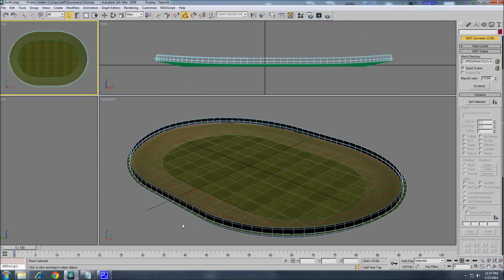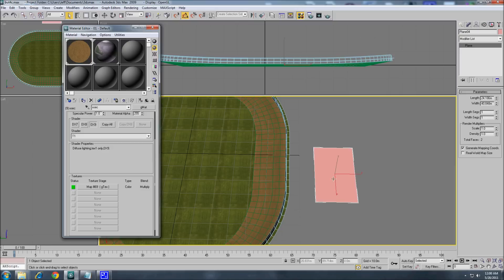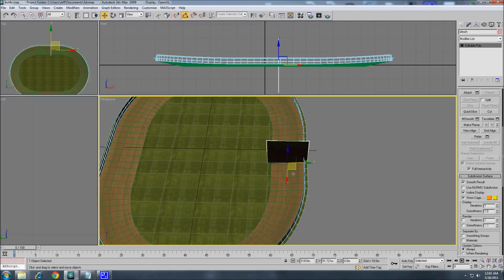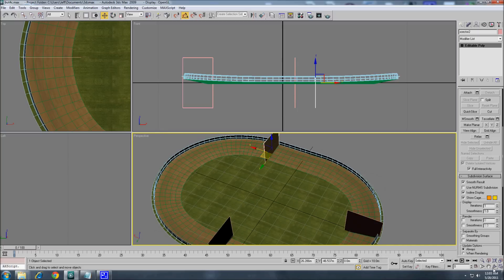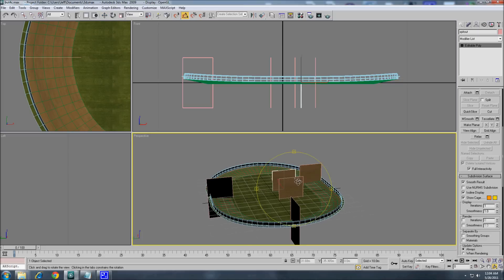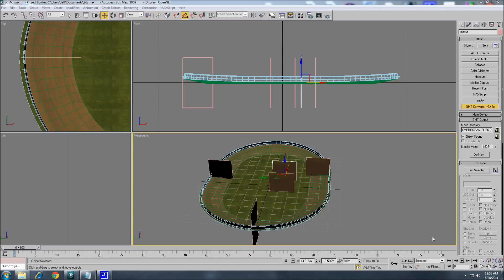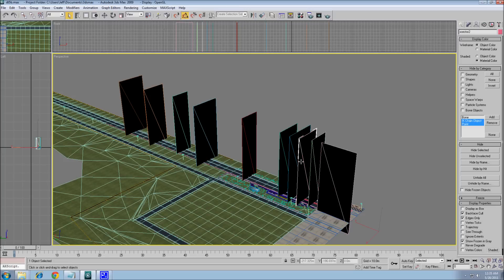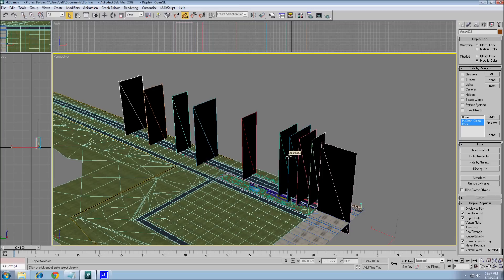3ds Max rFactor Tutorial xsectors for ovals and drags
In this video I will show you how to create xsectors for an oval track and explain the madness of them in a dragstrip.